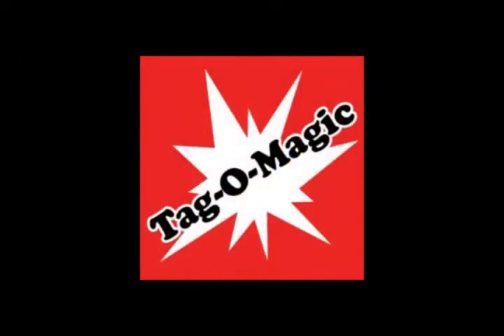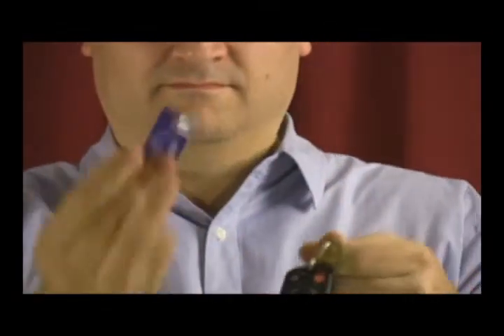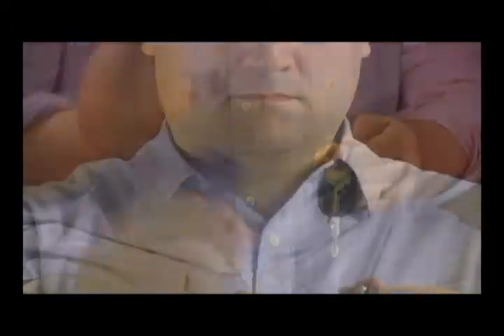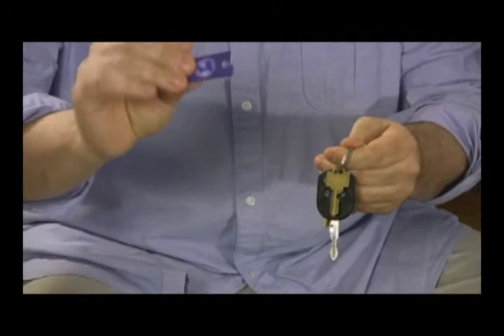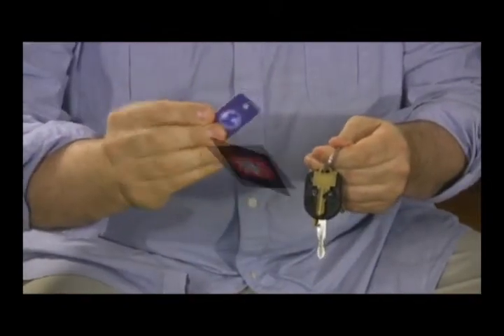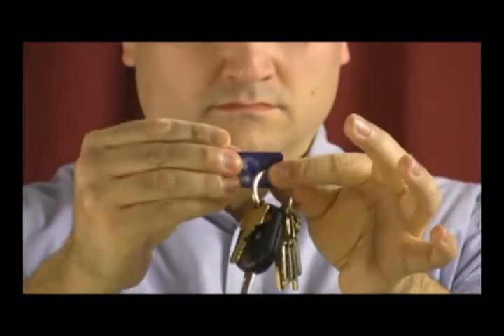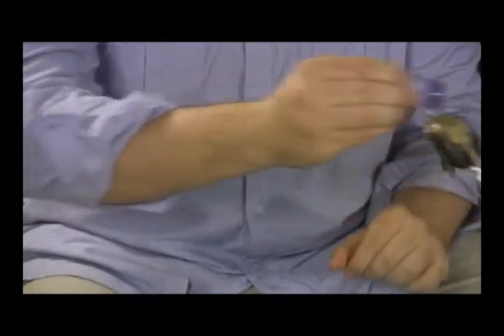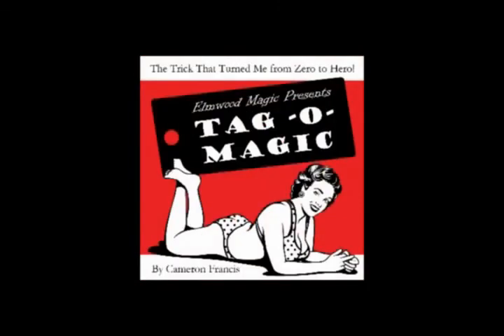Tag O Magic DVD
You'll never be unprepared for magic again!